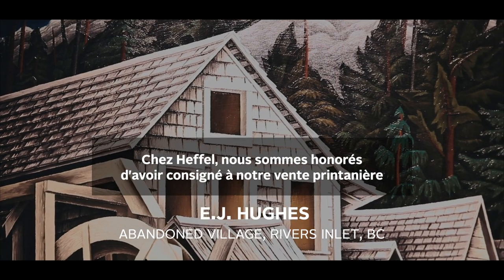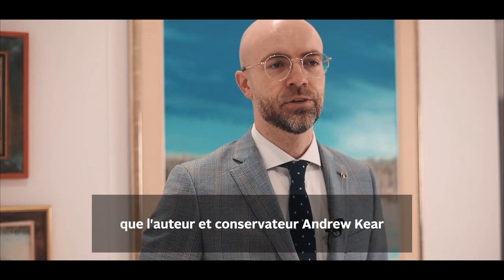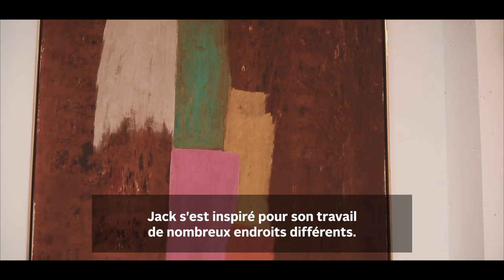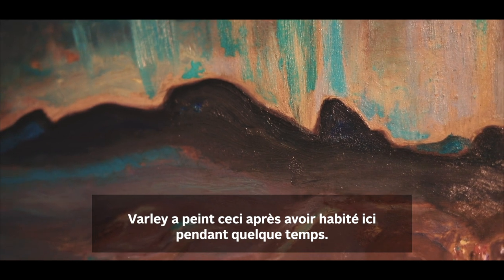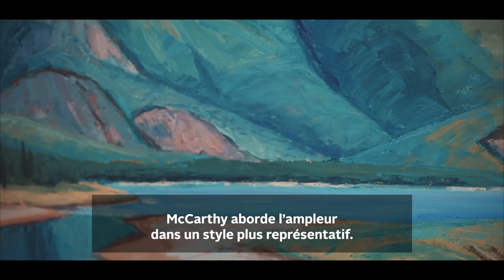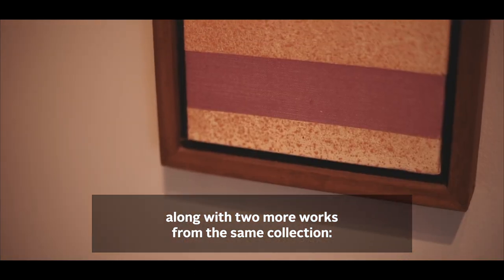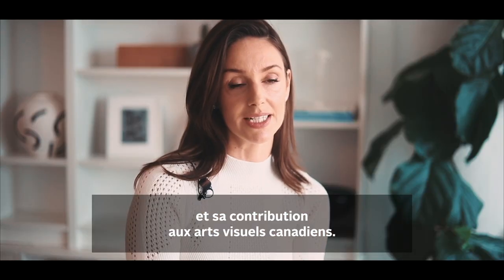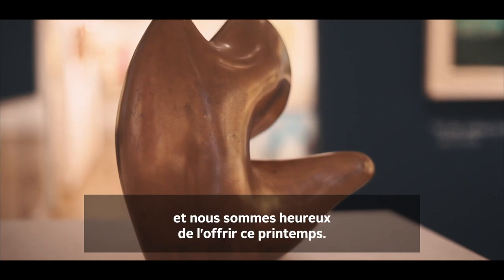Expert Eye: Selections from Heffel's Specialists (Spring 2023)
In advance of Heffel's marquee spring live auction on May 25, 2023, we are thrilled to share some of the notable works on offer, through the eyes of our team. We hope you enjoy this journey through our auctions of Post-War & Contemporary Art and Canadian, Impressionist & Modern Art.